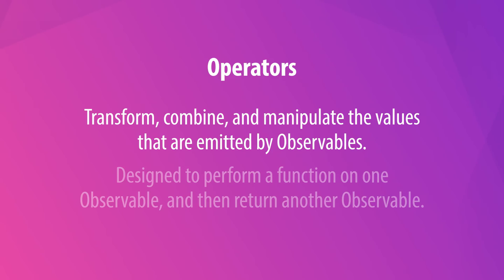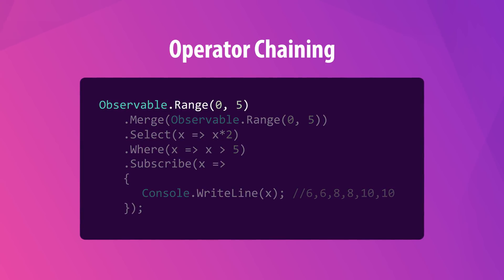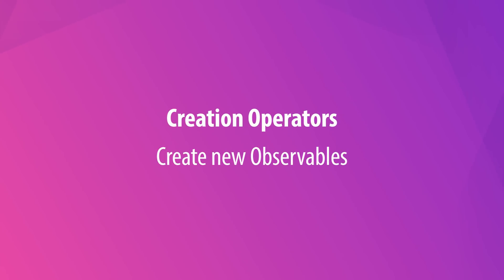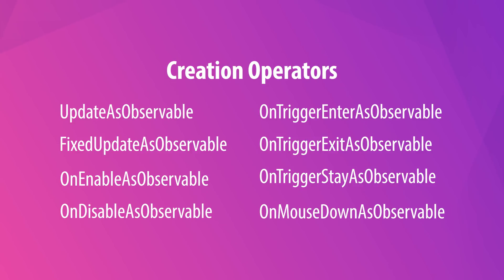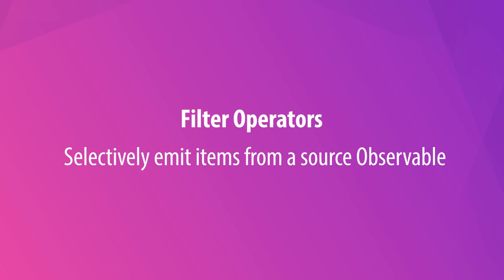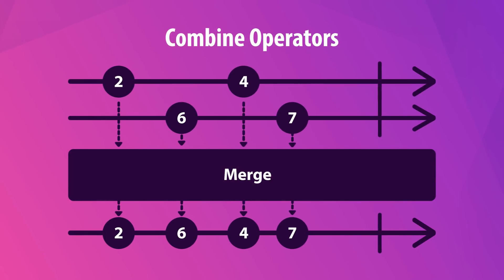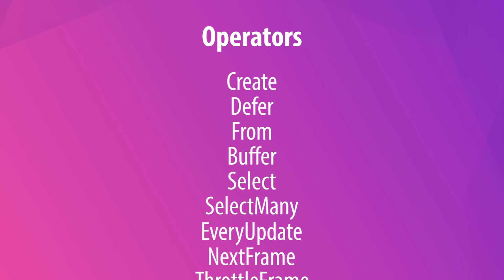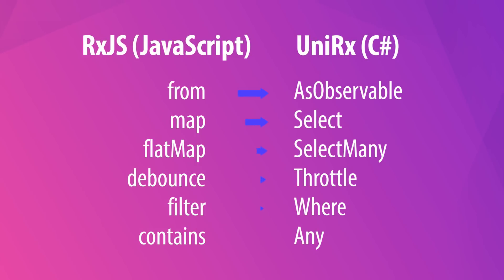The Power of Operators | Learning UniRx [3]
By themselves, Observerables are just another implementation of the Observer Pattern. Operators unlock the true power behind UniRx, giving you the tools to write powerful asynchronous code.